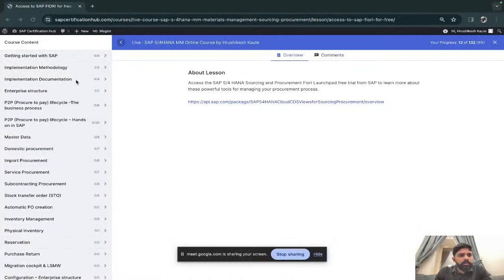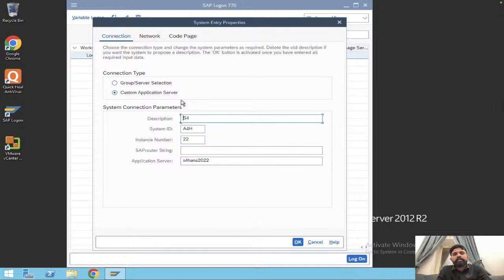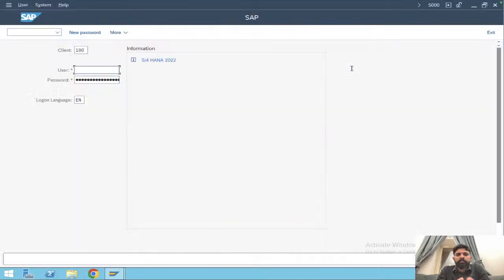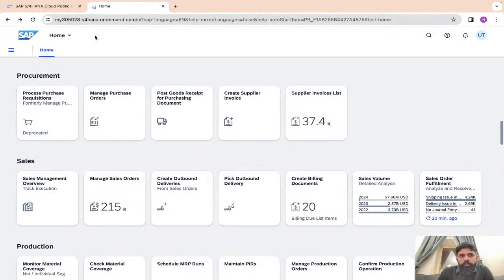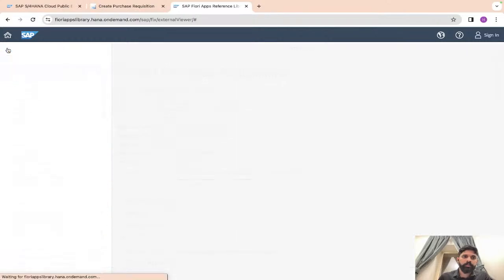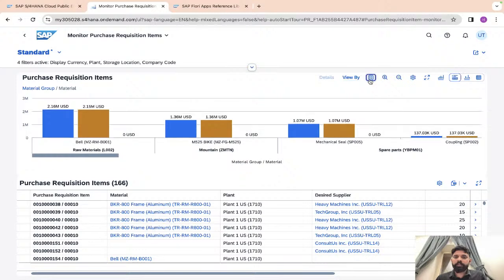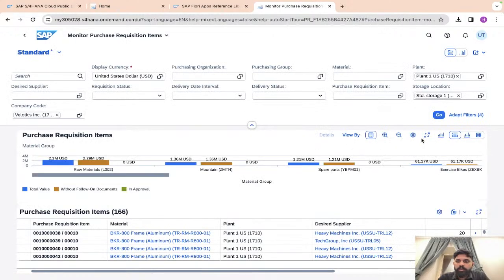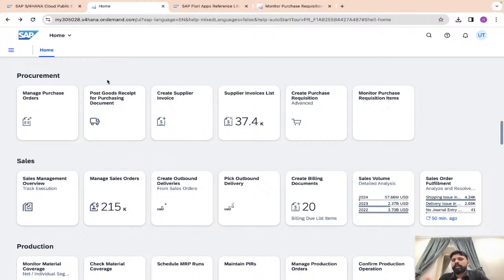SAP MM Live Demo 2 - SAP Basics & Enterprise Structure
22th January 2024 (Saturday)
9.30 PM IST | 7.00 PM KSA

Duration – Alternate day for 60 to 70 days (2 months)
Days - Monday , Wednesday , Friday
Batch Timing – Evening 9.30 IST (INDIA) / 7.00 KSA (Saudi)